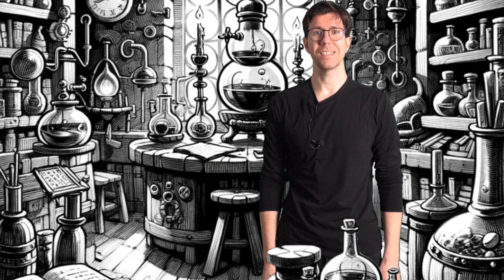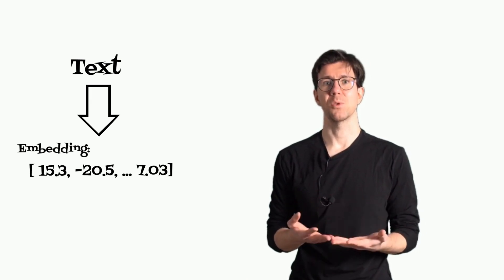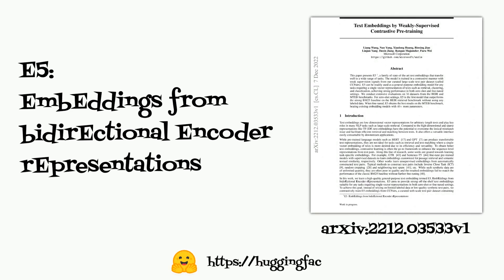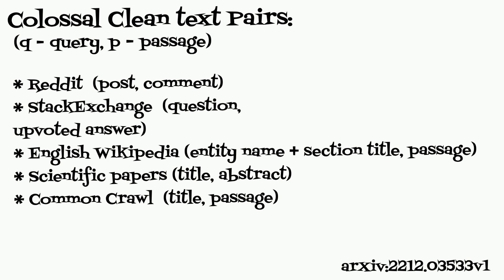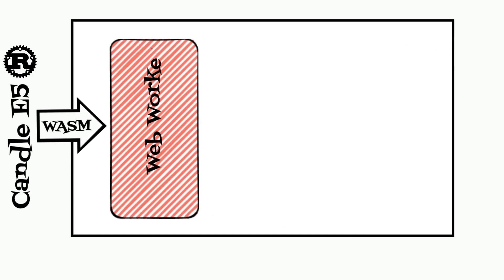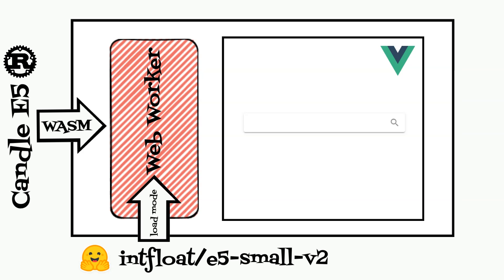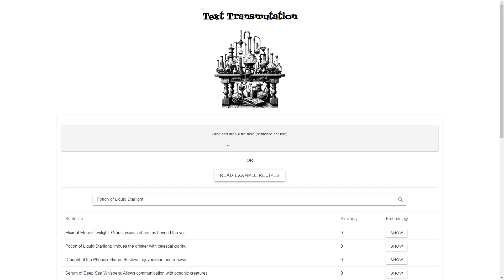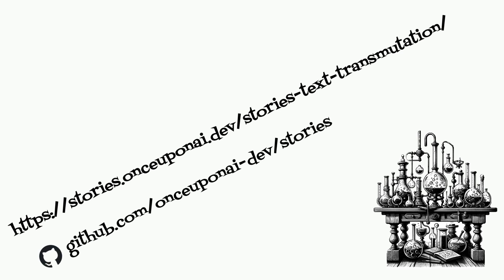Text transmutation - recipe for semantic search with embeddings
Dive into the world of 'Text Transmutation' where we transform the way you understand and utilize text data. In this video, you'll learn:

1) Text Embedding Basics: Discover the art of turning text into numerical embeddings, a crucial step in interpreting language data for machine learning.

2) Using Candle ML in Rust: See how the Candle ML framework, written in Rust, brings efficiency and power to processing text data and managing machine learning models.

3) Creating a Semantic Search App: Learn step-by-step how to build a semantic search application using the E5 model for generating embeddings, integrated with the interactivity of Vue.js.

4) Applying Cosine Similarity: Understand how cosine similarity enables our application to find relevant results by measuring the similarity between text embeddings.

Perfect for developers, AI enthusiasts, or anyone curious about the intersection of language and technology, this video provides both practical skills and theoretical knowledge.